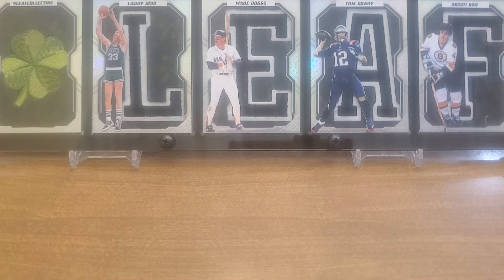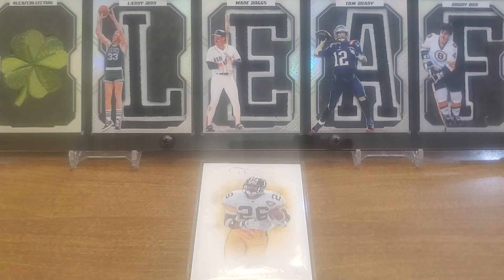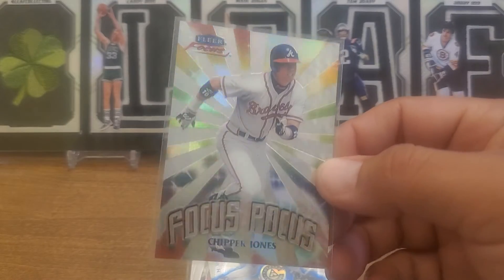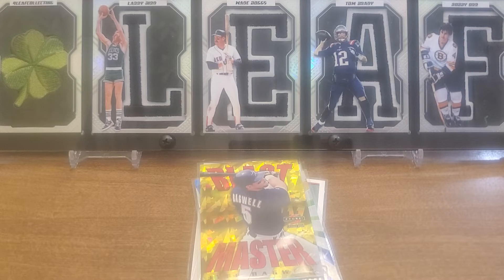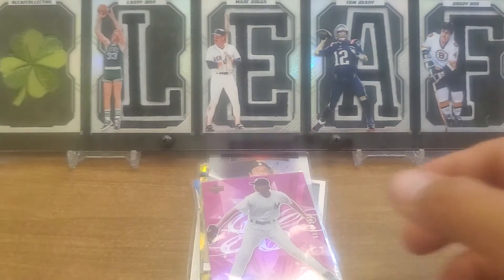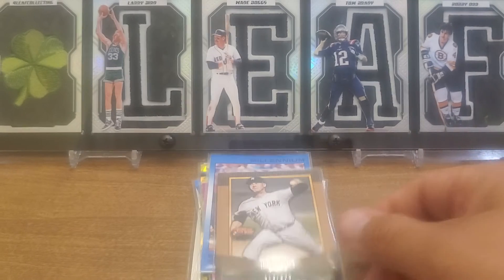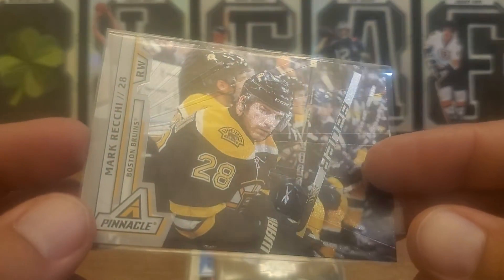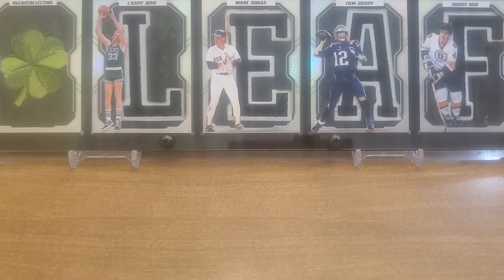Ep 1190: Another COMC Order for the Holidays! Part 10